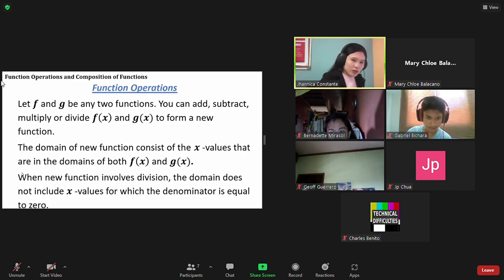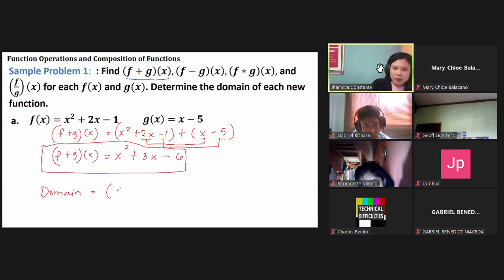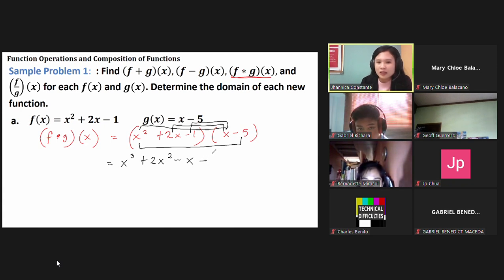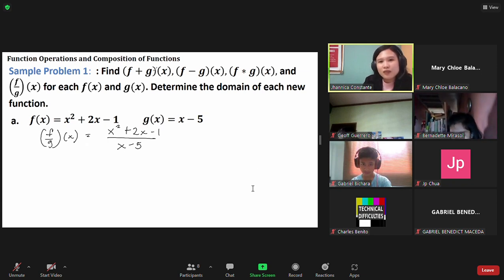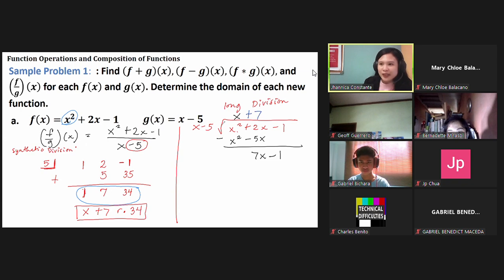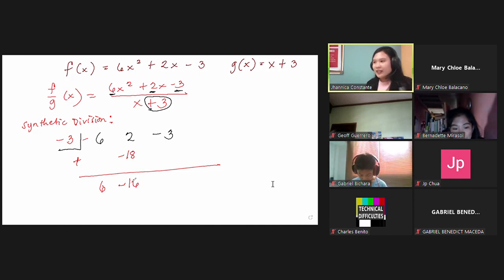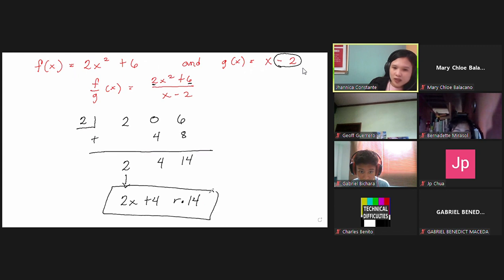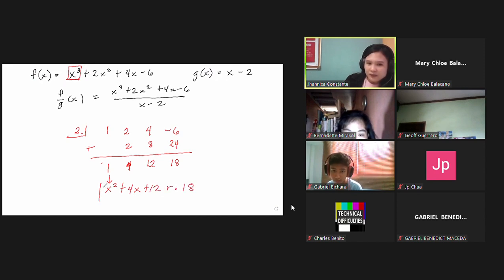Math (10-11-2021) - Function Operations (Part I)